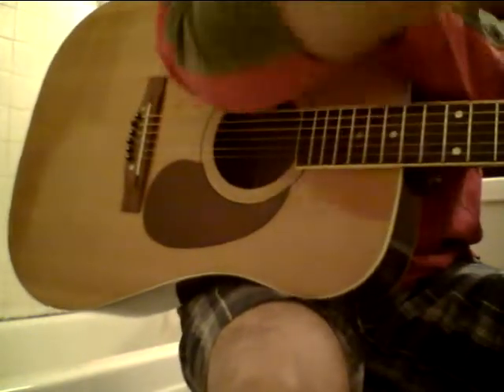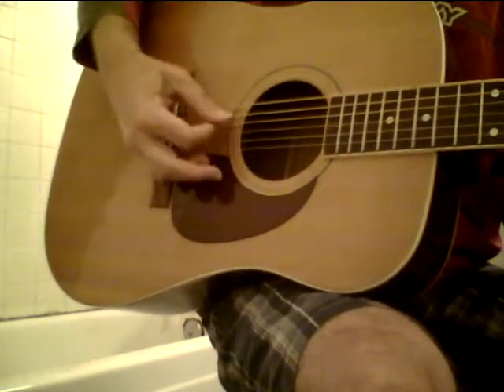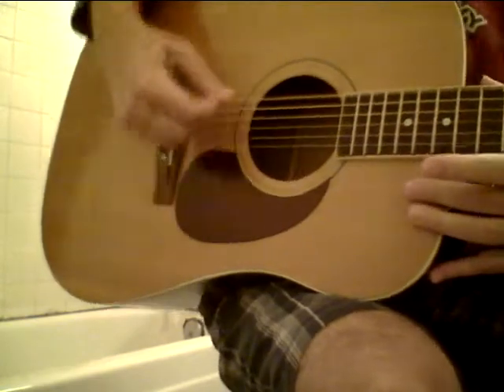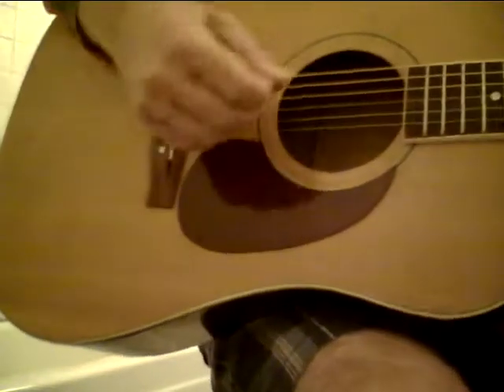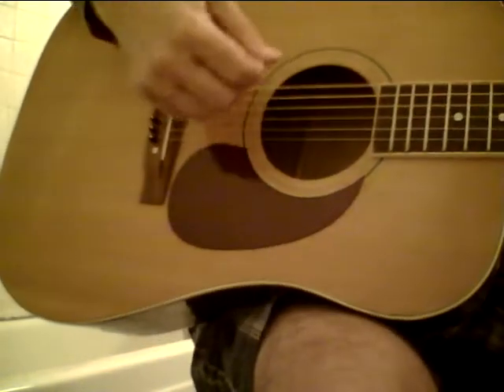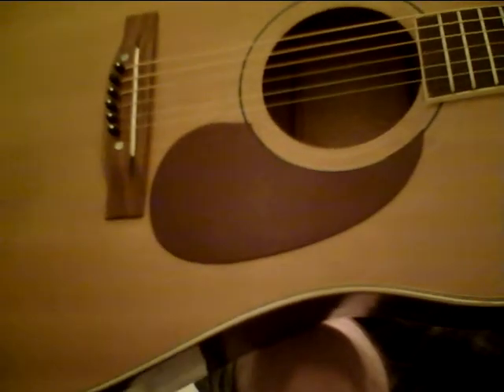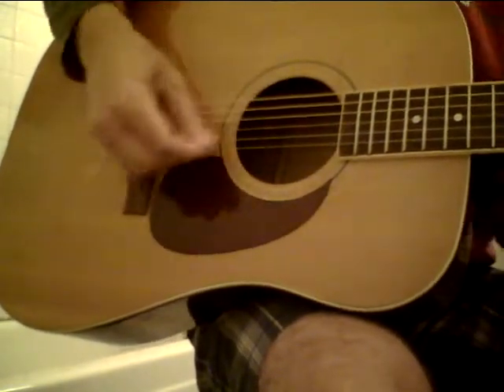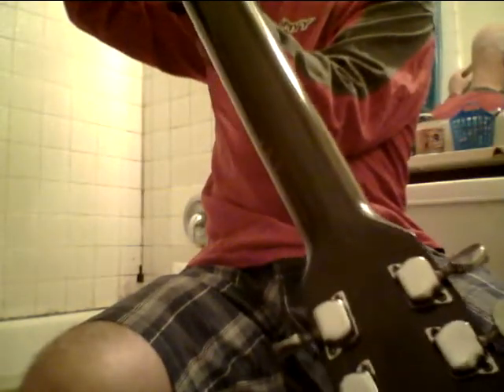Rare Lawsuit Japan 70s Martin D 35 copy Alvarez Brazilian wood $1199 0bo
This is a lot of guitar with a neck like an  old  Gibson  L7
 and it has  tremendous overtones and that tone that   jumps out with a lot of magic. Call if you want it    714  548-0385  or  e  mail to
stevezook7@yahoo. and hard to communicate  just through  youtube. It is one that  Martin sued them over thus they had to remove the logo from the   headstock. Comes with  old hard  case  with arched top  case is cool and strong. This is one of the nicest sounding acoustic guitars I have ever had and  has some  pre-war  Martin mixed with  Alvarez  Yairi in the tone. Mind  blowing tone and the   back is stunning with the  Brazilian  rosewood  and maple in  between which adds more sparkle to the tone. This guitar has that piano like overtones and cannot say enough about it. Asking  $1199 and comes with an old hardcase that I think has an arched  top.No   name on this rare   guitar but obvious made in japan as has the  Yairi  Alvarez  voice with some martin    D  35 in the mix.